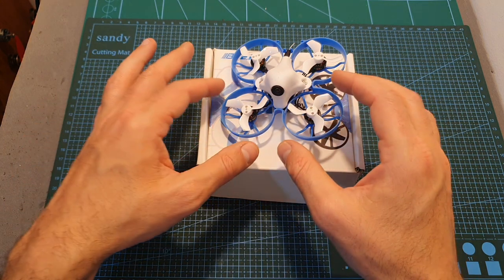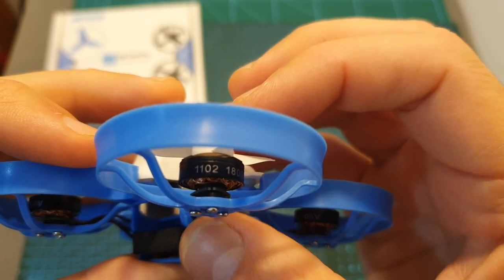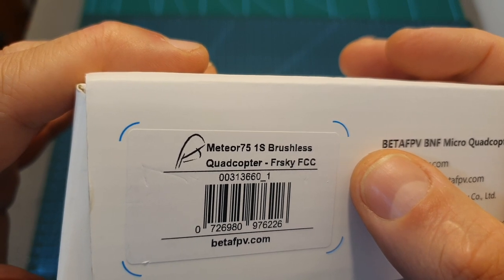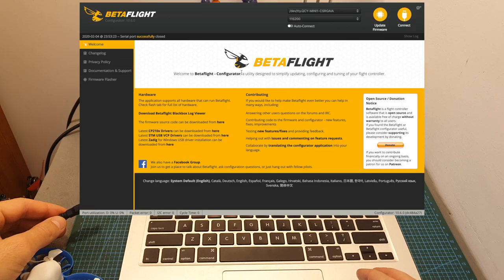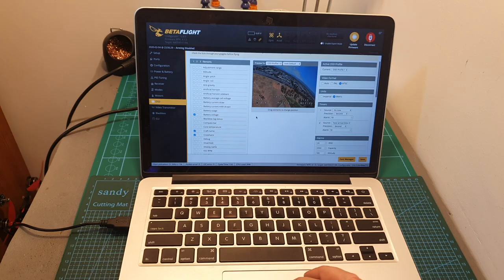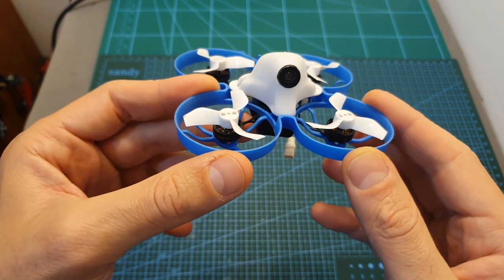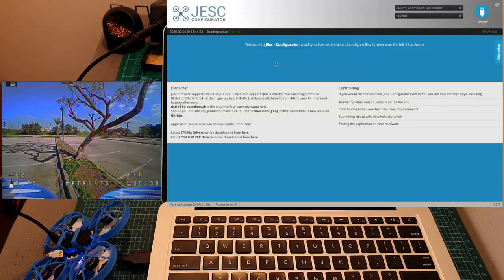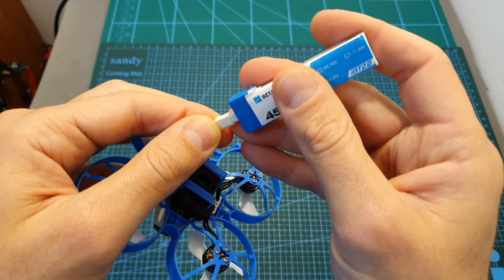BetaFPV Meteor75 1s Whoop - Review, Setup & Flight Footage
╠╗║╚╝║║╠╗║╚╣║║║║║═╣ I Really Appreciate Your Support!

Description:

Meteor75 Brushless Whoop Quadcopter (1S)

FC&ESC: F4 1-2S AIO Brushless FC
Frame: Beta75 Pro 2 Whoop Frame
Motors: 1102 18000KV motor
Props: 40mm 3-Blade Propellers (1.5mm Shaft)
VTX&Camera: M01 AIO Camera VTX
Receiver Option: Frsky XM  / DSMX / Futaba S-FHSS / TBS Crossfire
Battery: BT2.0 450mAh 1S 30C Battery
Flight time: 3-4min
Weight: 28.7g (without battery)